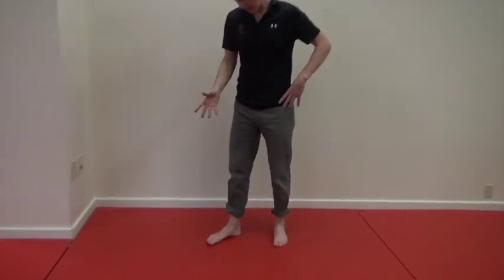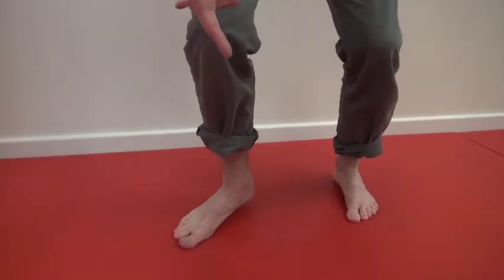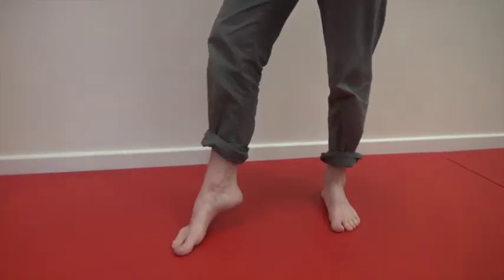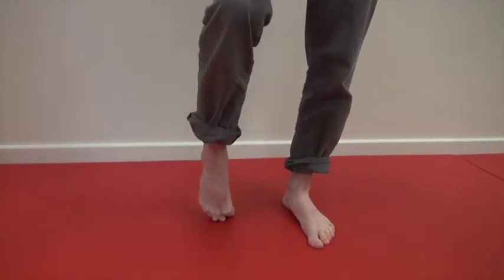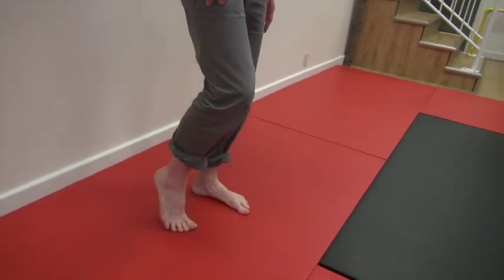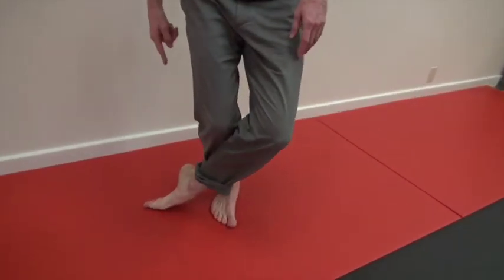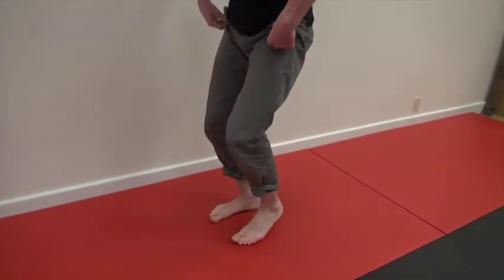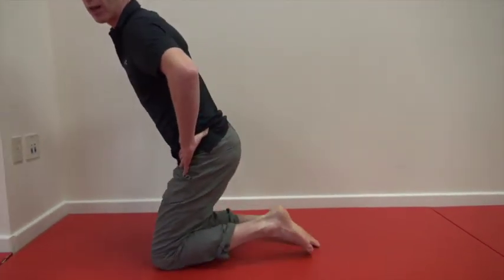How to Stretch and Mobilize Your Feet | Ed Paget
A lot of us have tight feet from wearing shoes all day and for most of our lives.  The key movements are pronation and supination.

This is a dynamic stretch that gets all 26 bones, 30 joints and over 100 muscles moving.

The feet are the foundation of the body and a foot that doesn't move well can affect the knee, hip and even the back.

Take care of your feet.